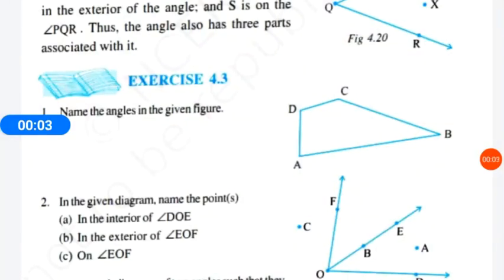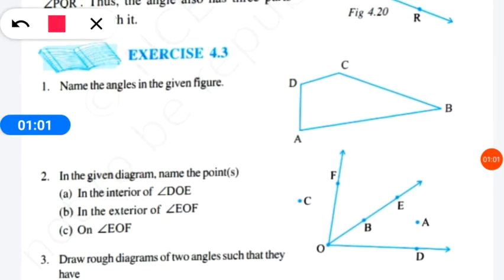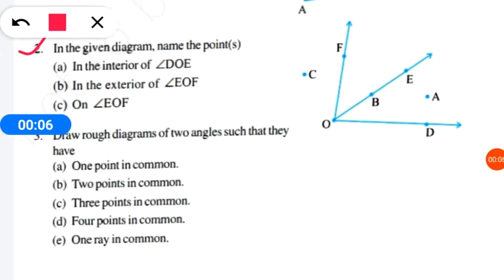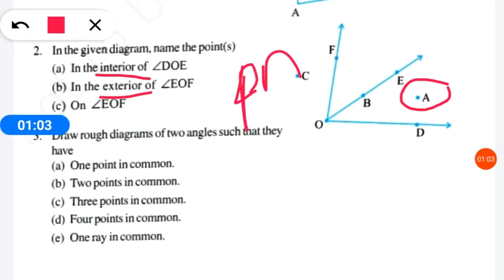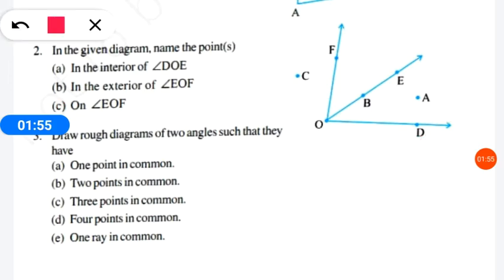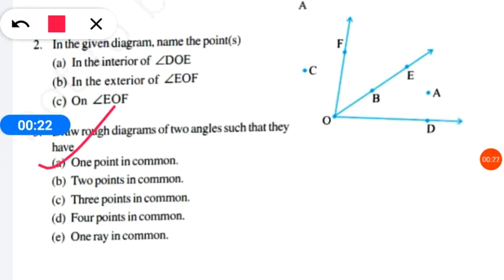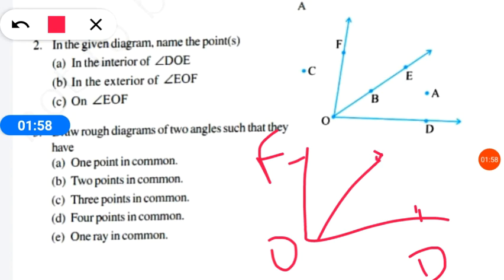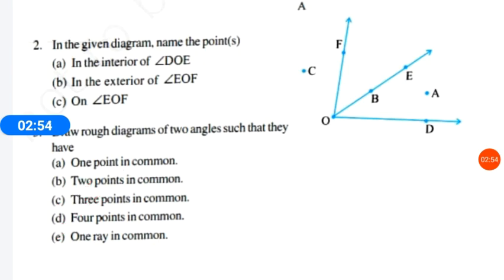Class-6 || Maths || NCERT || Basic geometrical ideas|| Ex-4.3